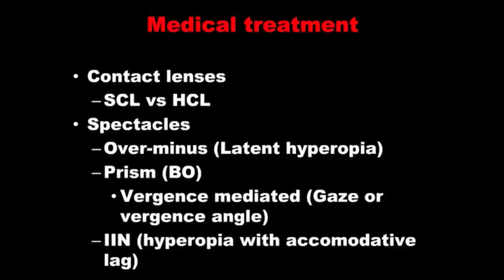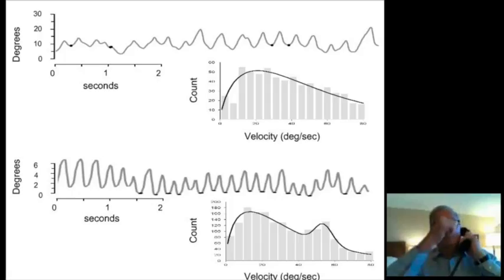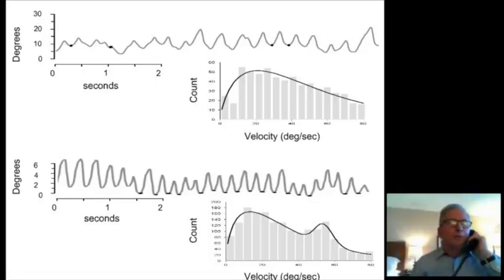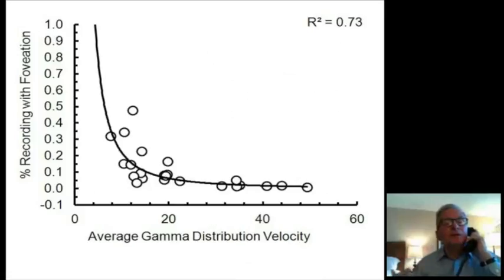07 nystagmus medical treatment options avery weiss